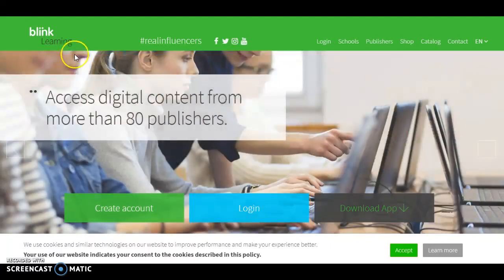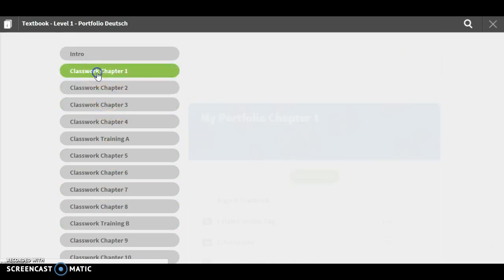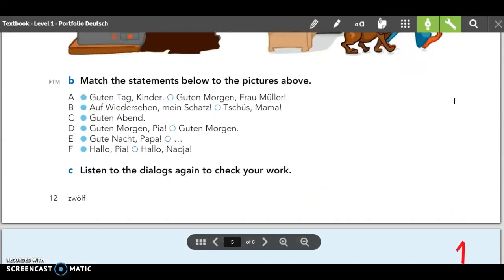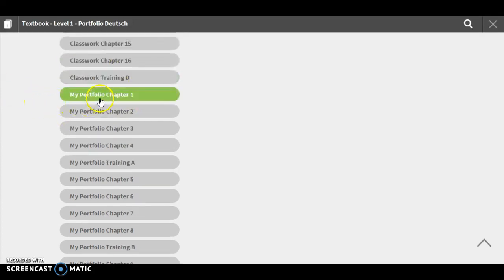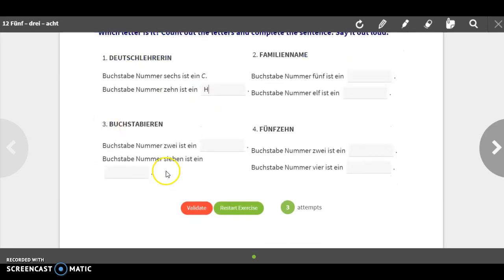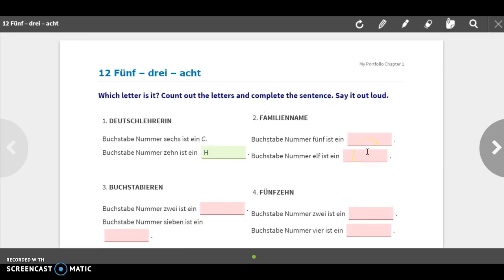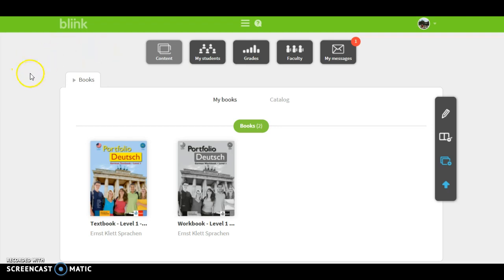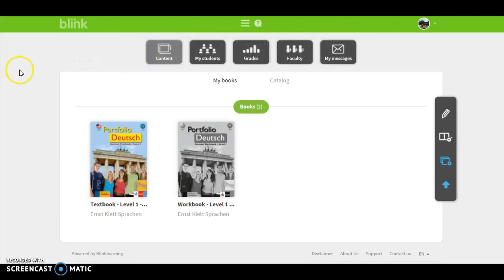Blink Learning/Portfolio Deutsch Tour